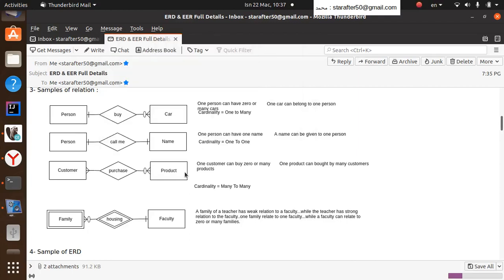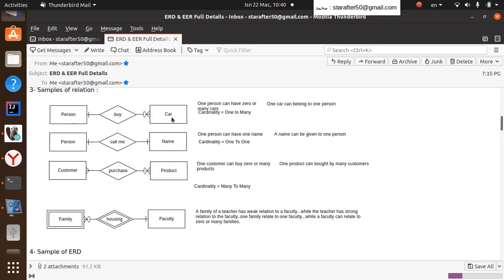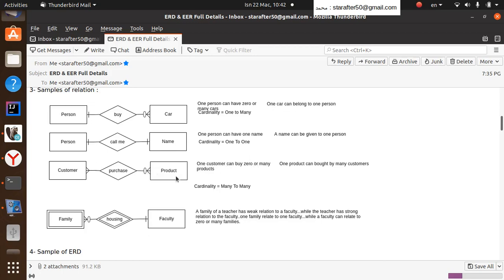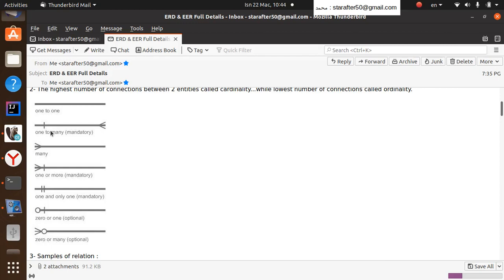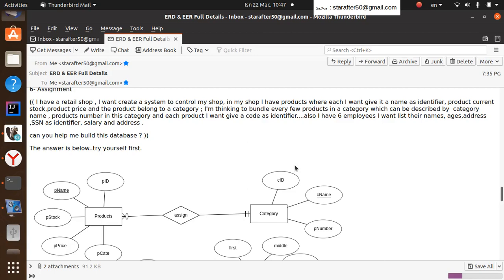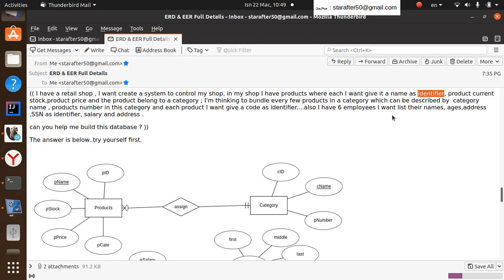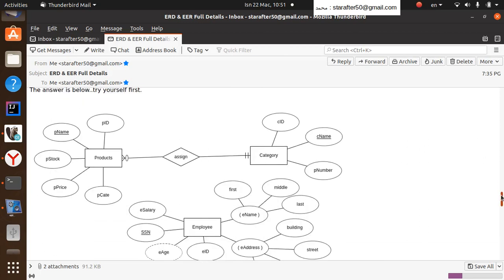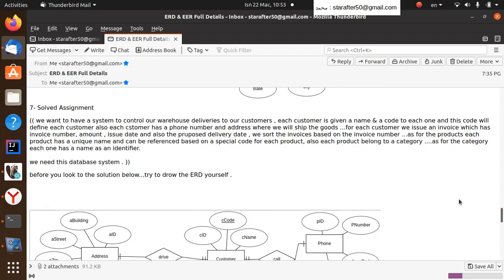6 ERD part 2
Entity Relations Diagram...more details.